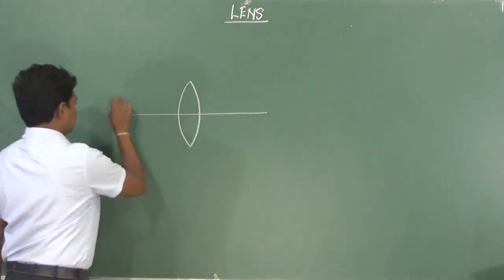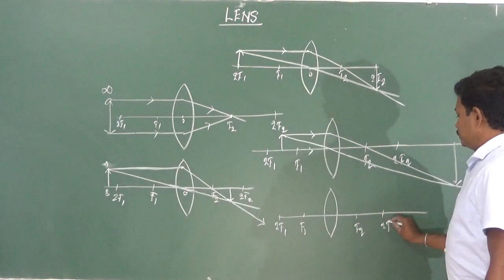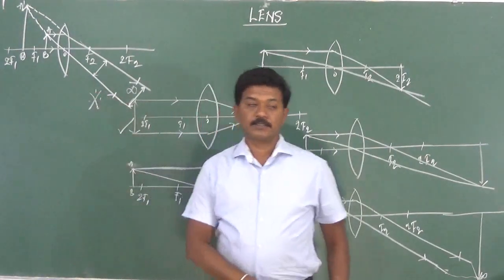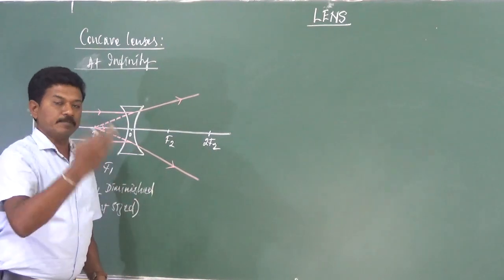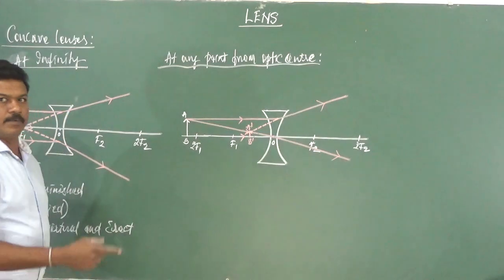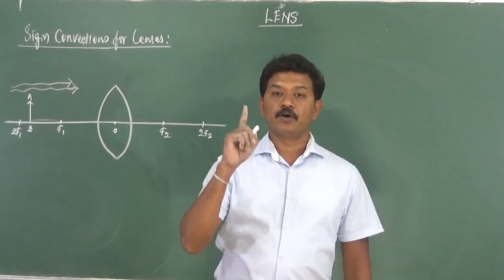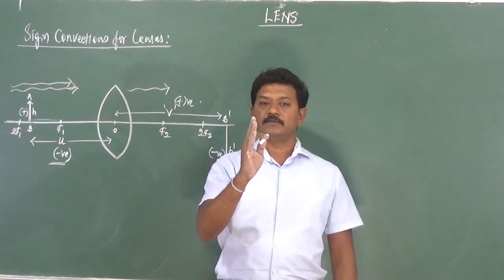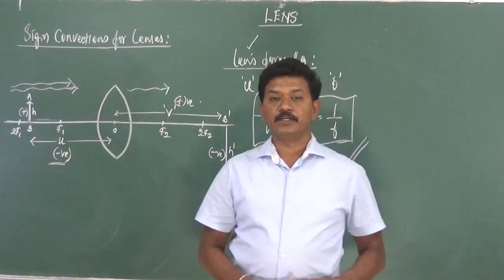RAY DIAGRAMS FOR CONCAVE LENS & LENS FORMULA - NCERT / CBSE / 10TH - SANGAM TUTORIALS - GUBBI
State board & CBSE Students can make use of this video to learn the basic concepts of mathematics and science can detail, this video is specifically made for those students residing in rural areas to cope up with the syllabus. A series of videos will be presented scientifically according to the syllabus prescribed by the board strictly. Special thanks to GHVS trust gubbi and all my dear teachers and friends. A special humble thanks to Sri vidyashankar sir tumkur for the inspiration, support and consistent guidance in this endeavor.